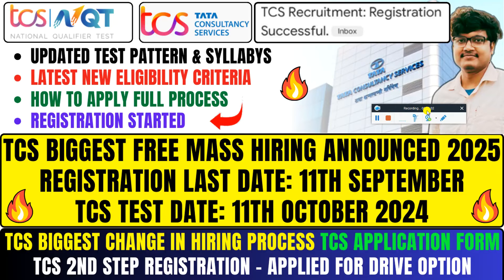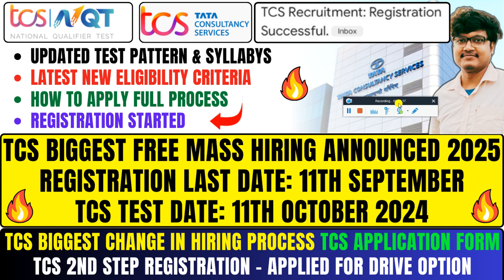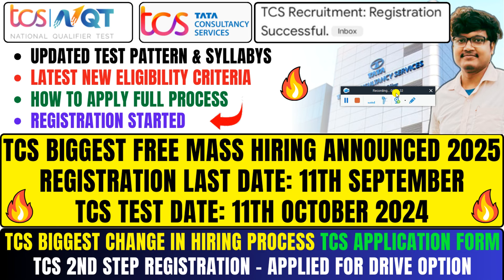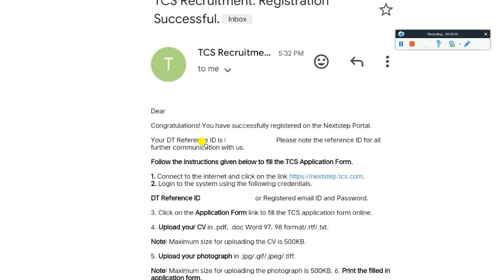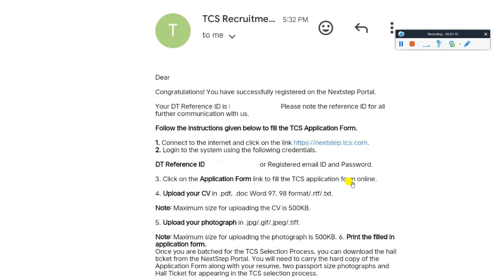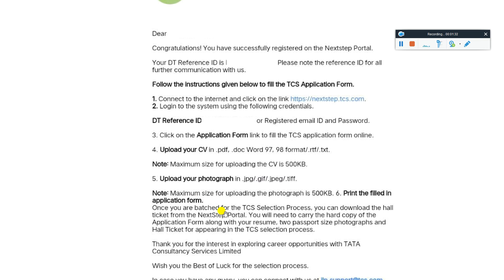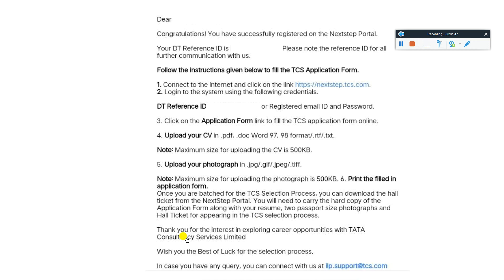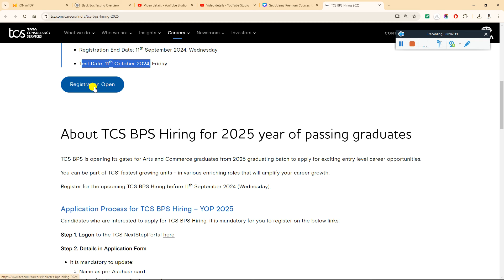🔥TCS BIGGEST FREE NQT MASS HIRING ANNOUNCED 2025⚡FULL REGISTRATION PROCESS⚡FILL TCS APPLICATION FORM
📍 Checkout this:- For Preparation | Guidance | All Types of Doubts Clear | Mock Interview

✨ The topics covered in this video are (video viral tags) ✨

2023 Batch Job
freshers hiring
hiring 2023
freshers
2023 hiring
latest hiring
2023 batch hiring
bulk hiring
mega hiring
ibm hiring freshers 2023 batch
microsoft freshers hiring 2023
capgemini freshers hiring 2023
ibm 2023 hiring
ibm hiring 2023 batch
accenture hiring 2023 batch
off campus hiring 2023 batch
microsoft hiring freshers 2023
capgemini hiring 2023 batch
ibm hiring for 2023 batch
2023 batch hiring off
XX tcs freshers hiring 2023
2024 jobs
2024 batch hiring
2024 IT Jobs
freshers hiring XX freshers
hiring 2023
freshers hiring 2021
2021 freshers hiring

accenture result
2023 batch jobs
2023 batch off campus drive
accenture new hiring 2024
accenture pada
2023 off campus drive
cognizant off campus drive for 2023 batch
wipro off campus drive for 2023